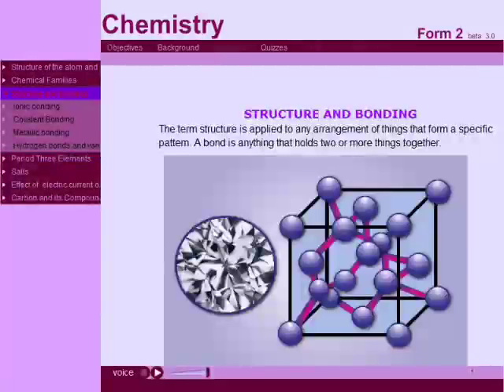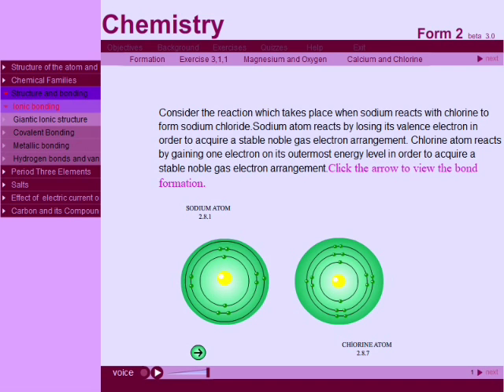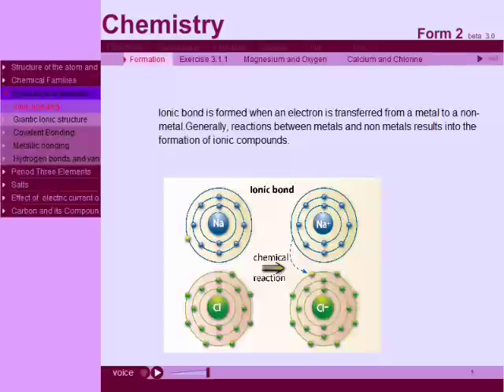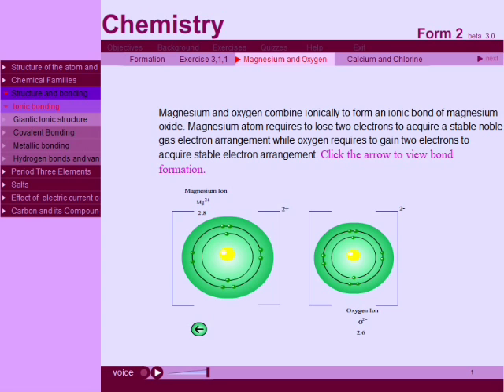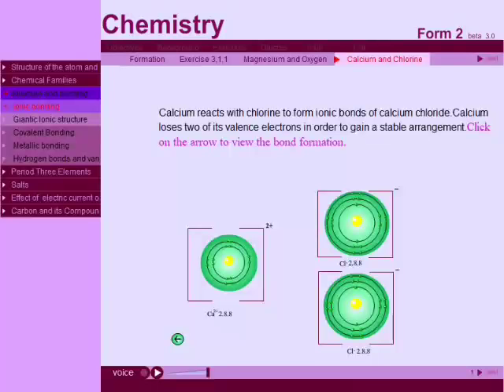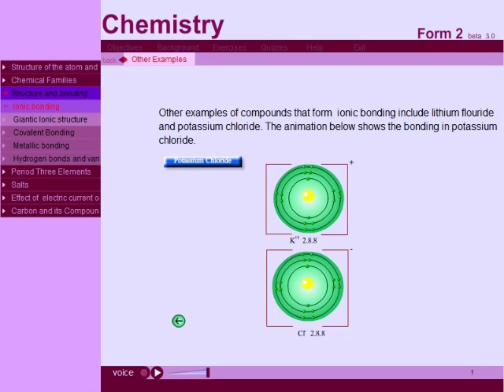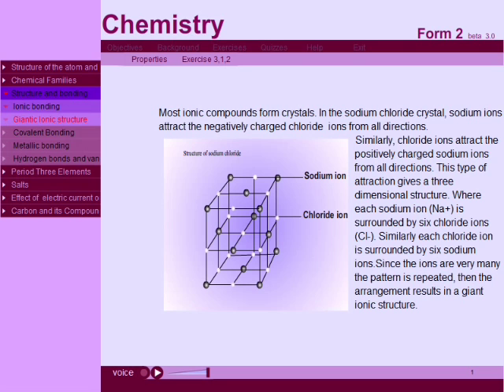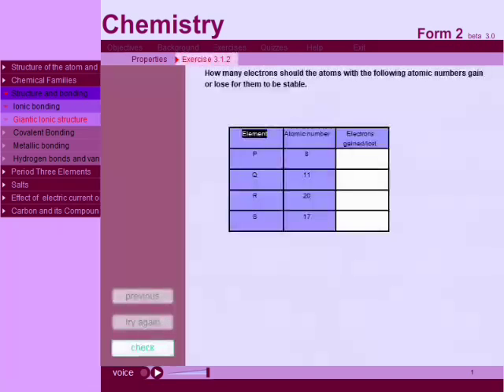Jomeke study center - Chemistry Structure and Bonding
Students will able to understand different knowledge from Jomeke study center